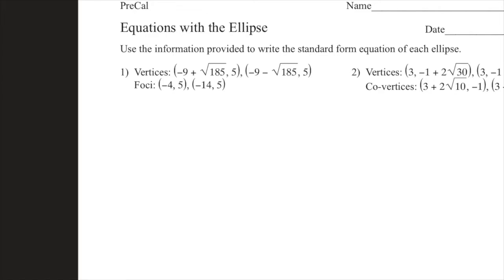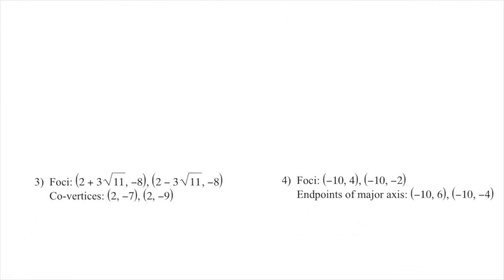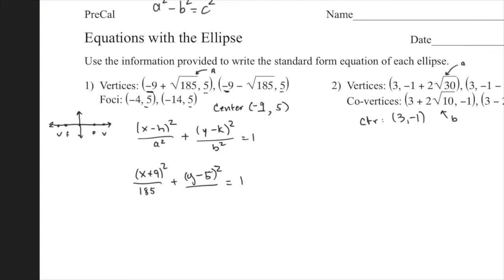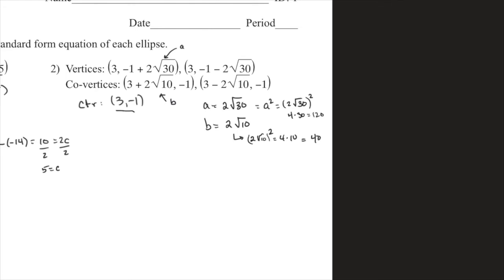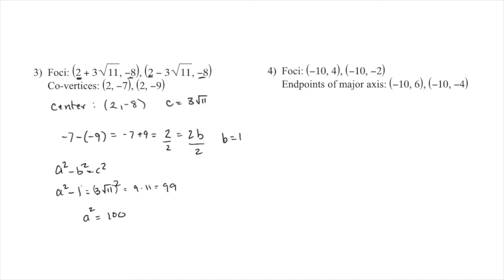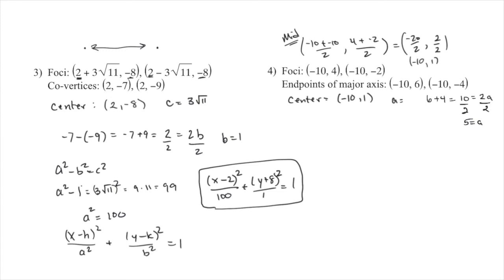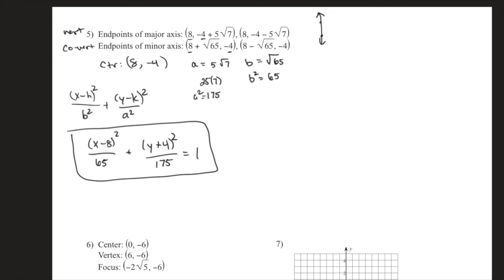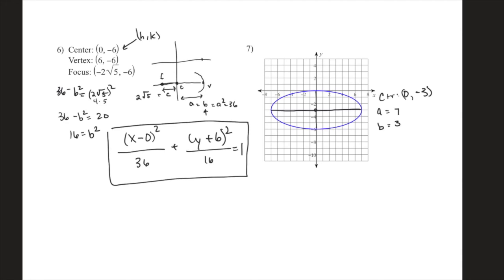Writing Equations with the Ellipse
We explore how to write equations of the ellipse from it's pieces.